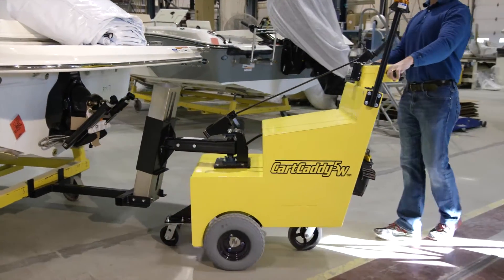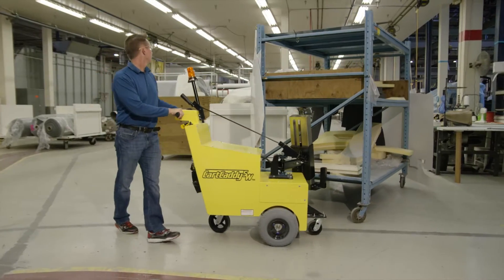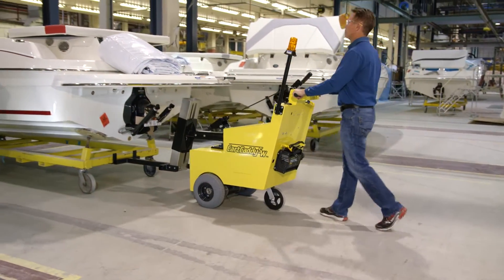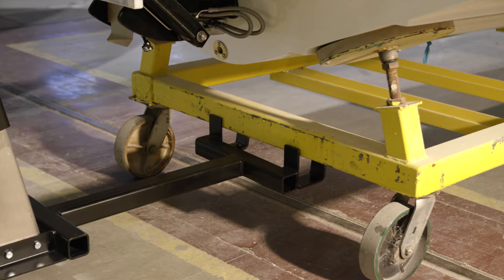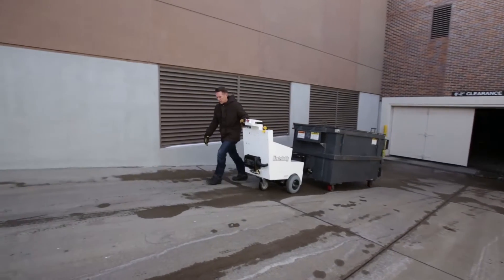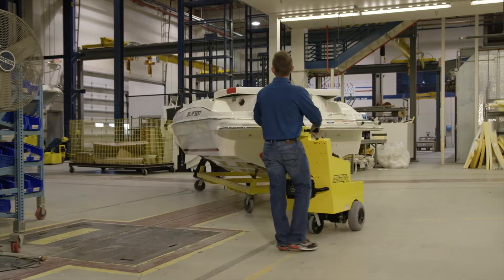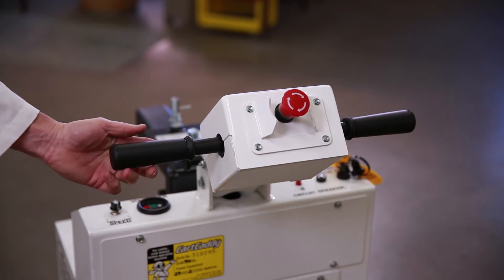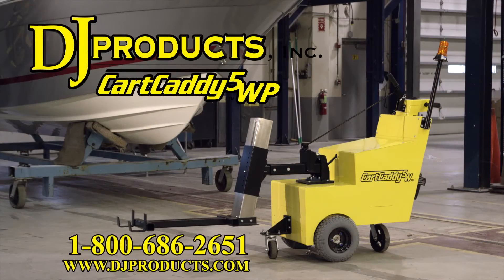CartCaddy5WP Cart Mover solution eliminates the pains and strains from manually moving heavy carts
The CartCaddy5WP Cart Mover solution eliminates the pains and strains associated with manually pushing heavy carts and wheeled equipment, and are less costly, smaller, and more maneuverable then traditional equipment like forklifts and pallet jacks that are not designed to push/pull carts and wheeled equipment.  Its powerful 2 hp motor can provide 800 lbs. of horizontal push/pull force, replacing the need for a lift truck in these heavy applications. The CartCaddy5WP Cart Mover gains it traction by transferring weight from the load to its wheels with the optional electric lift kit, as well as by adding up to an additional 600 lbs. of steel over its transaxle.  Once the CartCaddy5WP is attached to the cart, the unit can easily push, pull, and maneuver any load with ONE PERSON, safely and under control. The compact, battery powered CartCaddy5WP Cart Mover can maneuver in tight areas, such as hallways and aisles, as well as open spaces, carts up to 10,000 lbs. If you have a heavy push/pull application and would like consult with a DJProducts, Inc. engineer, or would like to discuss their FREE DEMO TRIAL PROGRAM, please contact them at 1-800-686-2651 or go